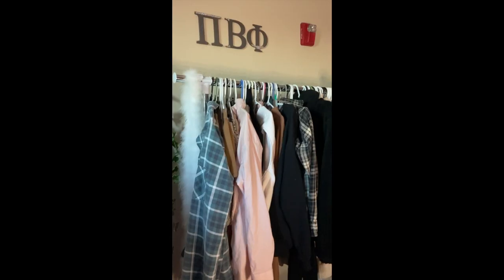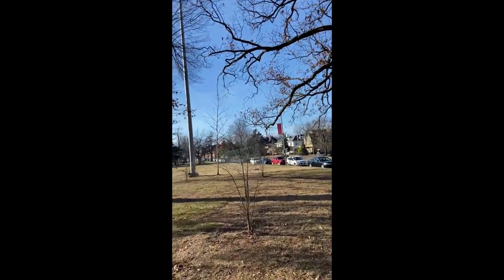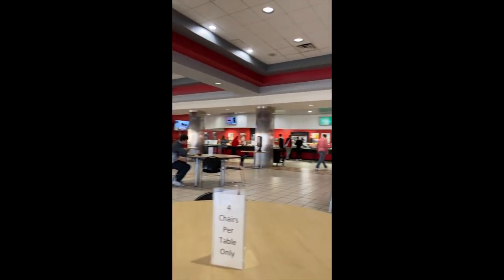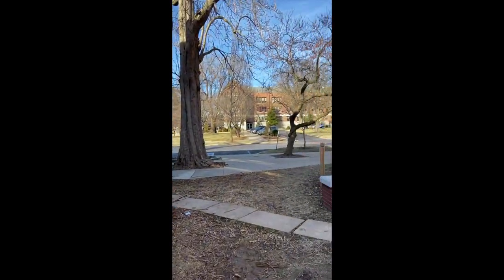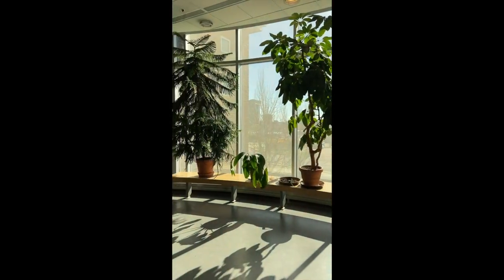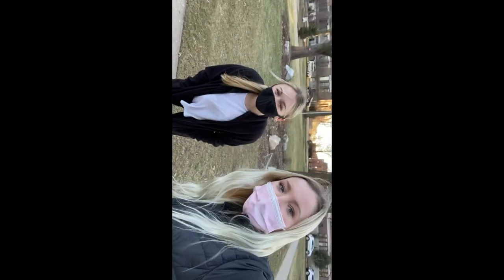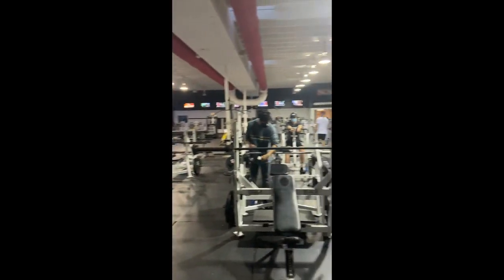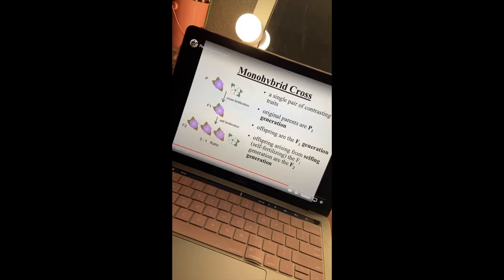Day In The Life Of A College Student At Drury University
Day in the life of a college student at Drury University located in Springfield, Missouri

900 N Benton Ave, Springfield, MO 65802